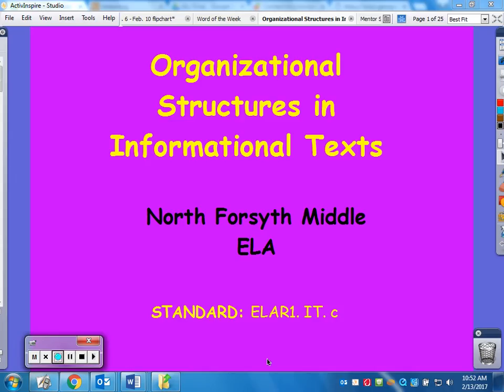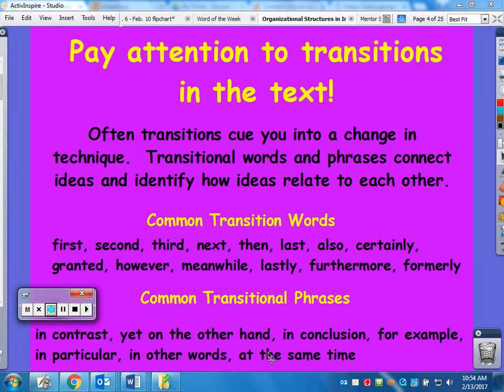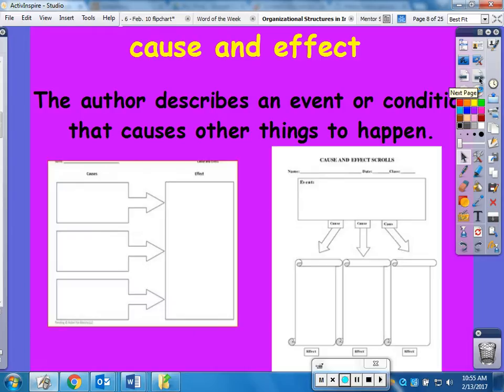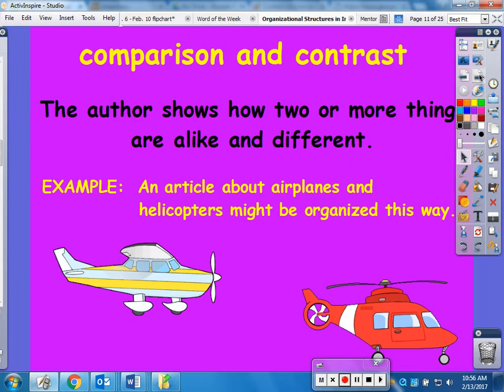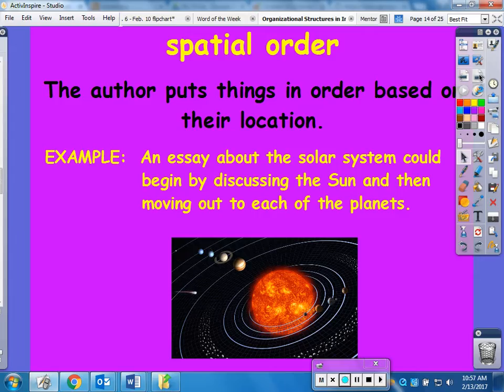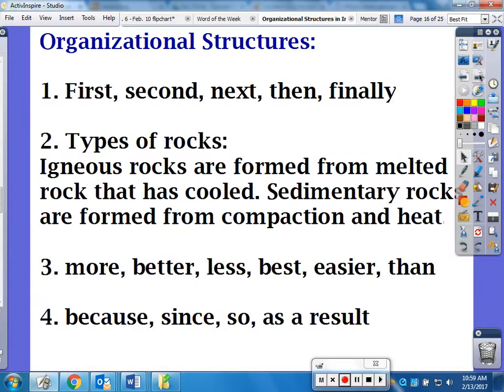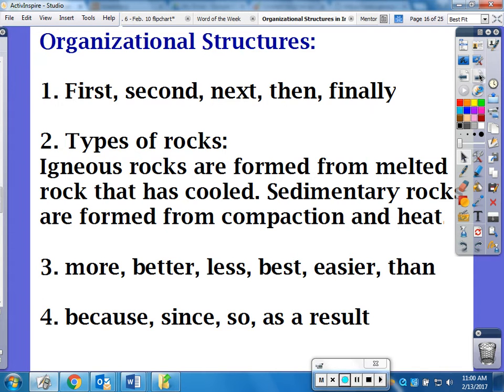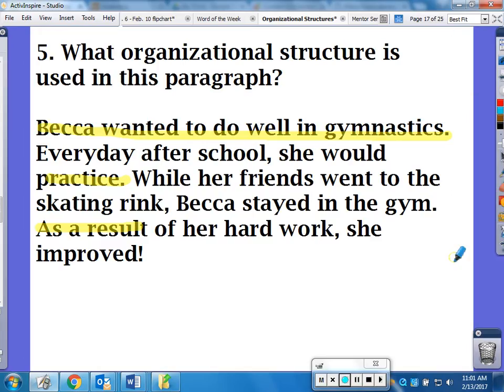Organization Structures with Sound